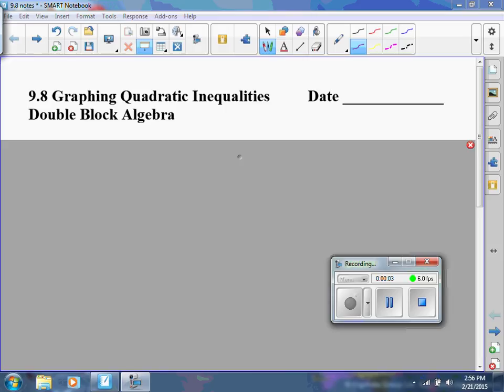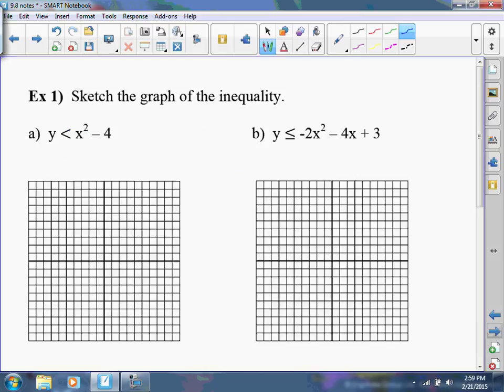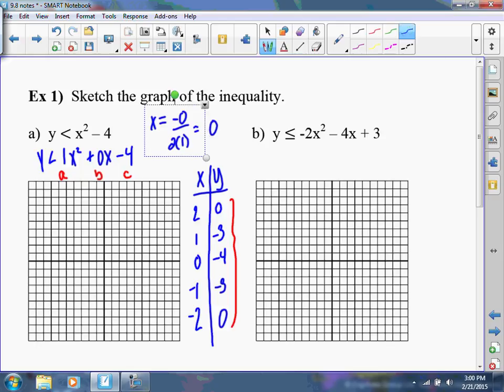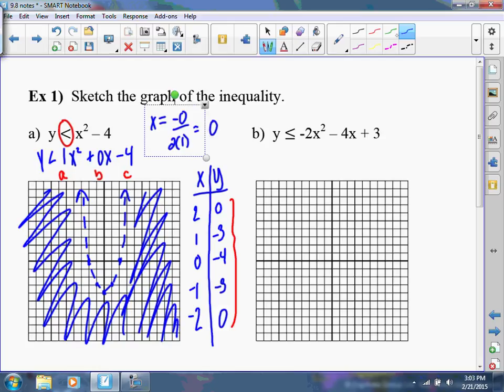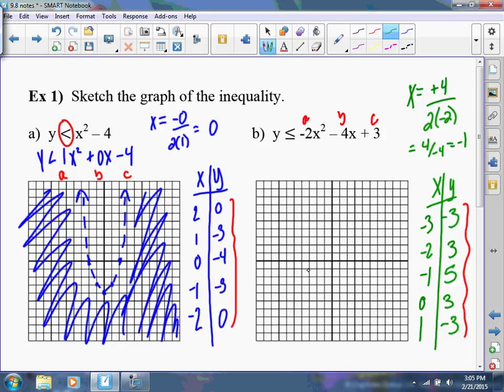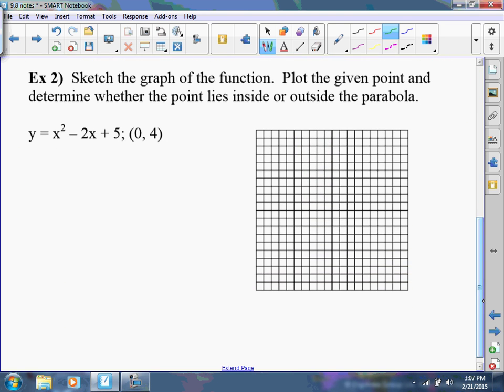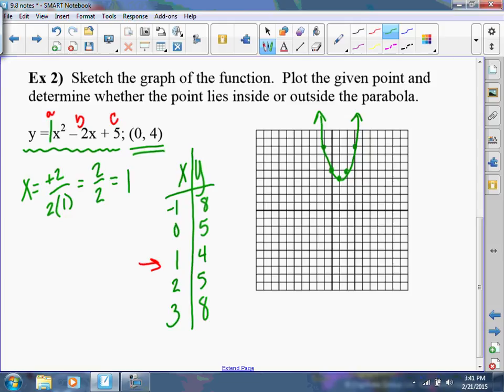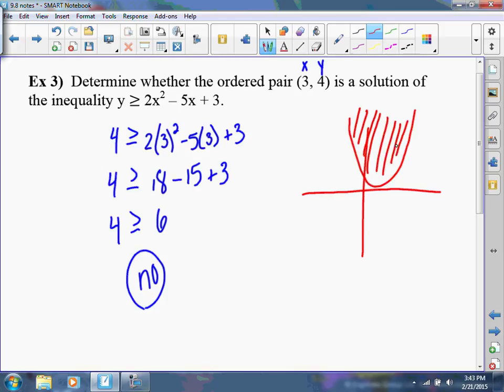Section 9.8 DBA video notes